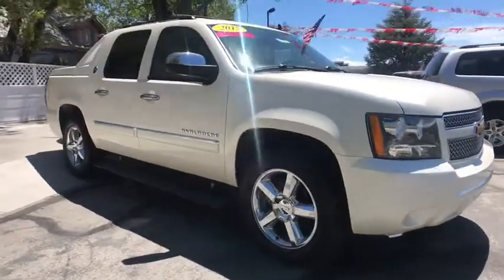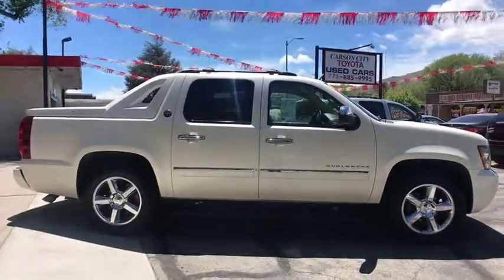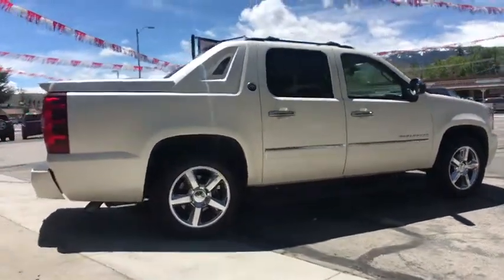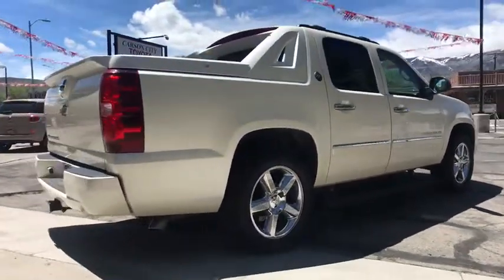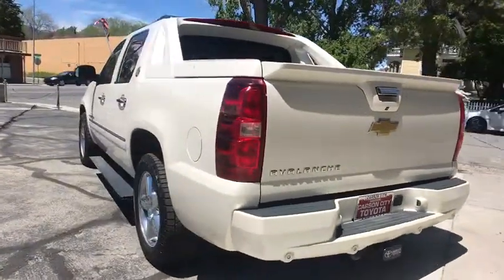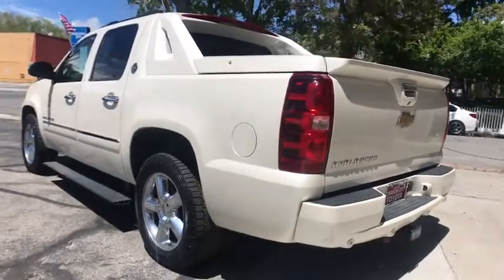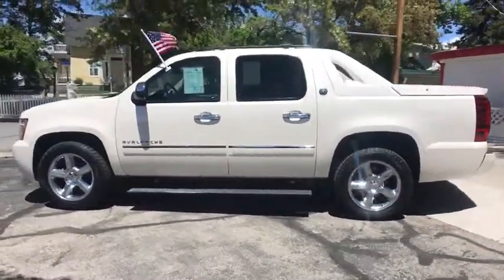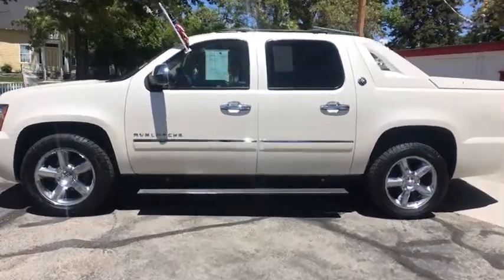2013 Chevrolet Avalanche Carson City, Reno, Northern Nevada, Dayton, Lake Tahoe, NV 143059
White Diamond Pearl Used 2013 Chevrolet Avalanche available in Carson City, Nevada at Carson City Toyota. Servicing the Reno, Northern Nevada,  Dayton, Lake Tahoe, NV area.

Come see this 2013 Chevrolet Avalanche LTZ before it's too late!*This Chevrolet Avalanche Is Competitively Priced with These Options *TRAILERING PACKAGE, HEAVY-DUTY includes (GU6) 3.42 rear axle ratio, (KNP) external transmission oil cooler and (KC4) engine oil cooler, provides increased trailering capabilities, SUN, ENTERTAINMENT AND DESTINATIONS PACKAGE includes additional 9 months of SiriusXM Satellite Radio and NavTraffic service, (CF5) power sunroof, (UYS) Audio system with navigation, AM/FM/SiriusXM stereo with CD player and (U42) rear seat DVD entertainment system , WHITE DIAMOND TRICOAT, WHEELS, 4 - 20 X 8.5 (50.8 CM X 21.6 CM) CHROME, TRANSMISSION, 6-SPEED AUTOMATIC, TRAILER BRAKE CONTROLLER integrated, TIRES, P275/55R20, ALL-SEASON, BLACKWALL (STD), SUNROOF, POWER, TILT-SLIDING with express-open and wind deflector, SEATS, FRONT BUCKET with Perforated leather-appointed seating, (AG1) 12-way power driver and (AG2) front passenger seat adjusters, power lumbar control, heated and cooled seats, 2-position driver memory (including lumbar), adjustable head restraints, storage pockets and floor console (STD), REAR AXLE, 3.42 RATIO.* The Experts' Verdict... *As reported by KBB.com: If you need the 6-passenger capacity of an SUV, but the stuff you regularly haul behind the seats is frequently dirty or dripping something you'd rather not clean up, the 2013 Chevy Avalanche truck is the vehicle for you. But don't wait: This is the Avalanche's final year of production.* Stop By Today *For a must-own Chevrolet Avalanche come see us at Carson City Toyota, 2590 S Carson St, Carson City, NV 89701. Just minutes away!
TIRES  P275/55R20  ALL-SEASON  BLACKWALL  (STD),REAR AXLE  3.42 RATIO,COOLING  EXTERNAL ENGINE OIL COOLER  heavy-duty air-to-oil  integral to driver-side of radiator tank,DARK CASHMERE/LIGHT CASHMERE  CUSTOM PERFORATED LEATHER-APPOINTED,ENGINE  VORTEC 5.3L V8 SFI FLEXFUEL  with Active Fuel Management  capable of running on unleaded or up to 85% ethanol (with gas - 320 hp [239 kW] @ 5400 rpm  335 lb-ft of torque [454 N-m] @ 4000 rpm  with E85 ethanol - 326 hp [243 kW] @ 5300 rpm  348 lb-ft of torque [472 N-m] @ 4400 rpm)  aluminum block (STD),SUN  ENTERTAINMENT AND DESTINATIONS PACKAGE  includes additional 9 months of SiriusXM Satellite Radio and NavTraffic service  (CF5) power sunroof  (UYS) Audio system with navigation  AM/FM/SiriusXM stereo with CD player and (U42) rear seat DVD entertainment system,TRAILERING PACKAGE  HEAVY-DUTY  includes (GU6) 3.42 rear axle ratio  (KNP) external transmission oil cooler and (KC4) engine oil cooler  provides increased trailering capabilities,AUDIO SYSTEM WITH NAVIGATION  AM/FM/SIRIUSXM STEREO WITH CD PLAYER  7-inch touch-screen Color Interface Display (CID)  30 gig usable Hard Drive storage space  with navigation and voice recognition  USB port  MP3 playback capability  Radio Data System (RDS)  speed-compensated volume  time shift recording capability,TRANSMISSION  6-SPEED AUTOMATIC,TRAILER BRAKE CONTROLLER  integrated,SUNROOF  POWER  TILT-SLIDING  with express-open and wind deflector,COOLING  EXTERNAL TRANSMISSION OIL COOLER  heavy-duty air-to-oil,LTZ PREFERRED EQUIPMENT GROUP  Includes Standard Equipment,WHITE DIAMOND TRICOAT,SEATS  FRONT BUCKET  with Perforated leather-appointed seating  (AG1) 12-way power driver and (AG2) front passenger seat adjusters  power lumbar control  heated and cooled seats  2-position driver memory (including lumbar)  adjustable head restraints  storage pockets and floor console (STD),LPO  POLISHED EXHAUST TIPS,WHEELS  4 - 20 X 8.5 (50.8 CM X 21.6 CM) CHROME,LICENSE PLATE PROVISION  FRONT,ENTERTAINMENT SYSTEM  REAR SEAT DVD PLAYER  with remote control  overhead display  2 sets of wireless infrared headphones  auxiliary audio/video jacks  remote game plug-in and mute button in overhead console,Air Suspension,Locking/Limited Slip Differential,Four Wheel Drive,Tow Hitch,Power Steering,ABS,4-Wheel Disc Brakes,Aluminum Wheels,Tires - Front Performance,Tires - Rear Performance,Tow Hooks,Conventional Spare Tire,Luggage Rack,Running Boards/Side Steps,Automatic Headlights,Fog Lamps,Heated Mirrors,Power Mirror(s),Integrated Turn Signal Mirrors,Power Folding Mirrors,Privacy Glass,Cargo Shade,AM/FM Stereo,CD Player,Navigation System,Satellite Radio,MP3 Player,Auxiliary Audio Input,Hard Disk Drive Media Storage,Premium Sound System,Rear Seat Audio Controls,Power Outlet,Bluetooth Connection,Power Driver Seat,Power Passenger Seat,Leath